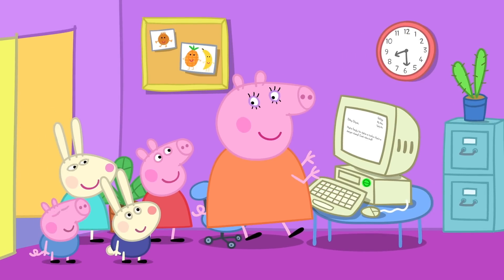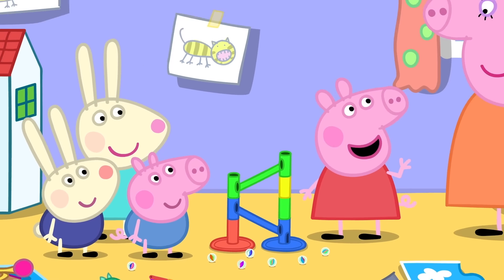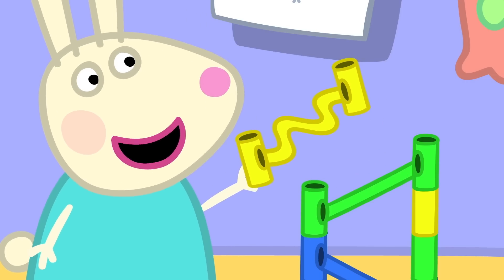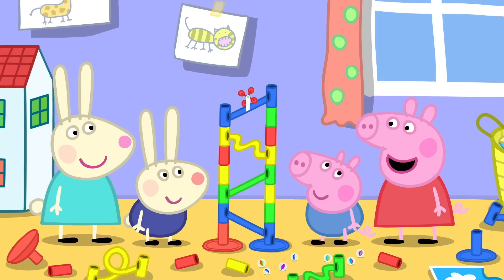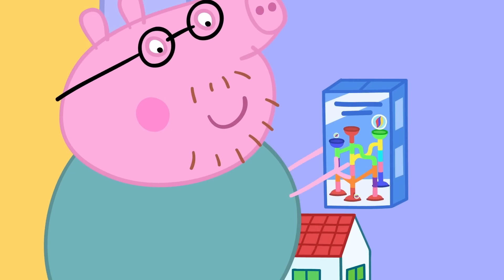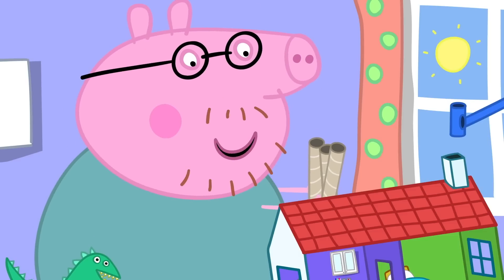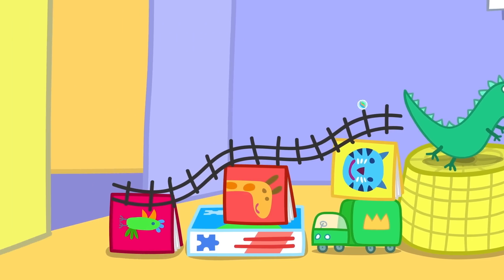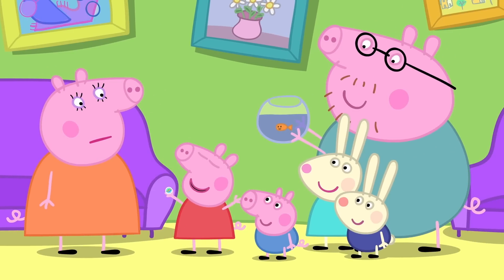Peppa Pig Makes The Craziest Marble Run Ever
Peppa Pig Makes The Craziest Marble Run Ever | @PeppaPigOfficial